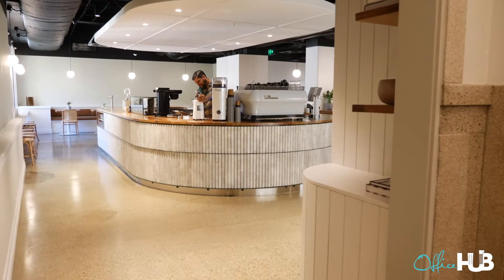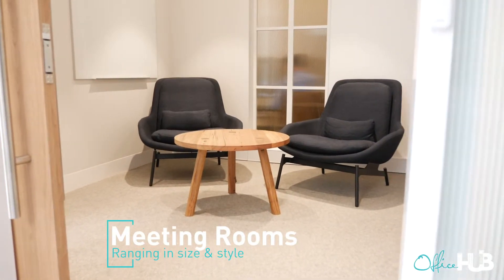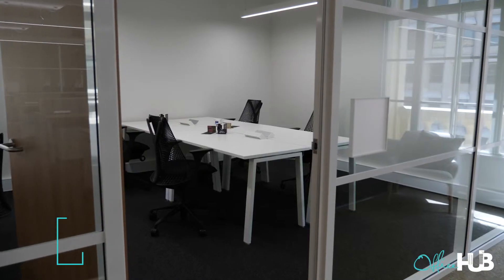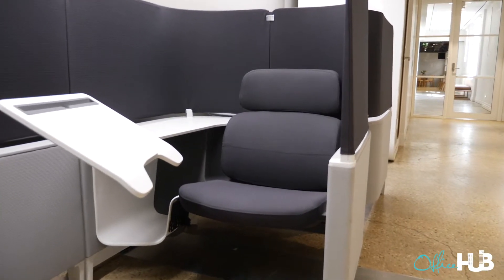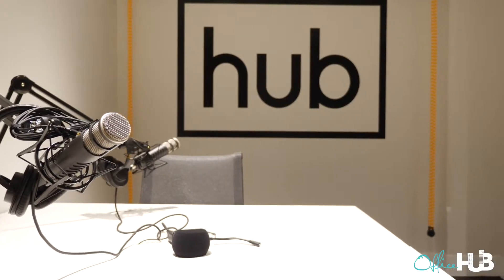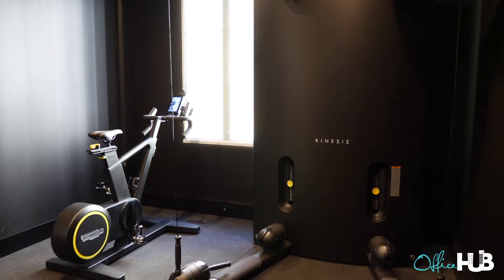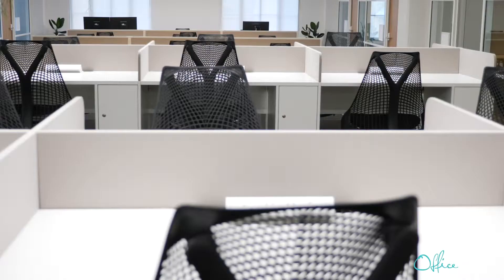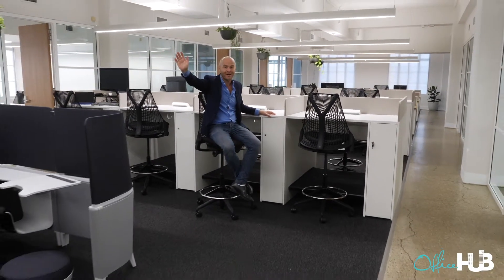Office Hub Tour - Hub Australia, 200 Adelaide Street, Brisbane QLD Australia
Whatever your working style, you’ll get more value for money at this incredible coworking centre – it has a media studio with podcasting and photography equipment, an inhouse barista cafe, a rooftop event space, an exercise studio, relaxation spaces and serviced meeting rooms. Collaborate, create and connect better than ever, whether you’re at a coworking desk or in a private serviced office, as a full programme of business networking events help organic relationships flourish. Find shared, sublet, coworking and serviced offices